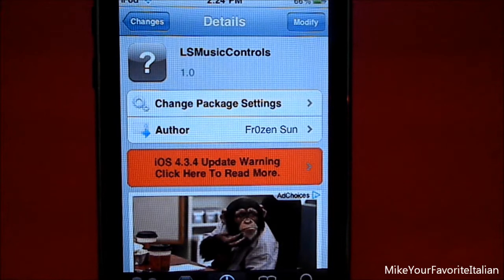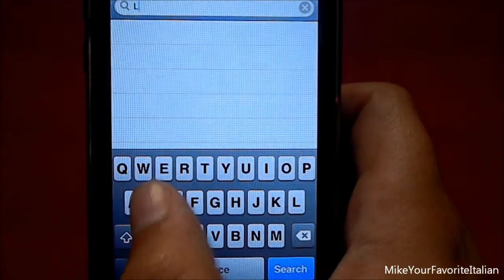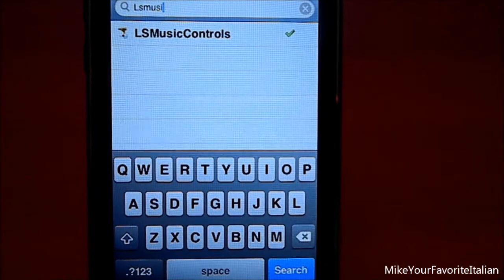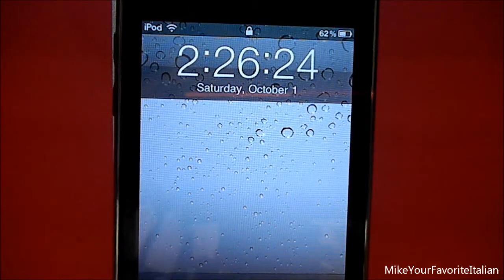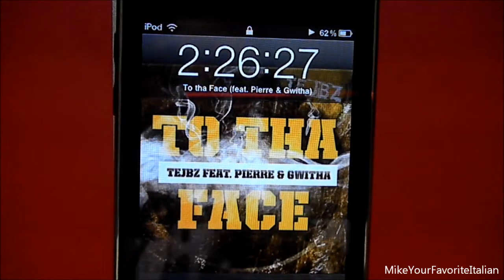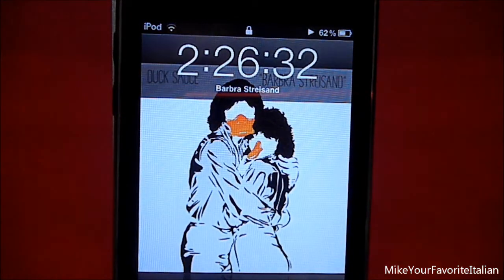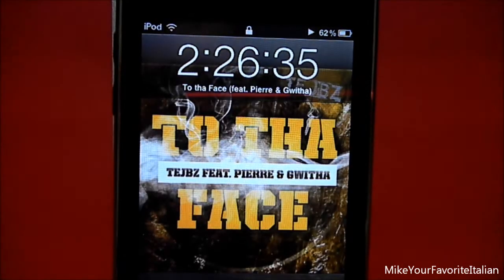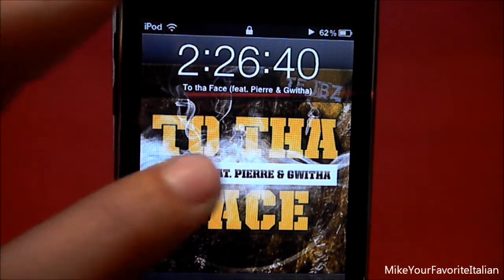LSMusicControls - Control Music On Lockscreen With Gestures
Tweak Name : LSMusicControls
Free From BigBoss
Author : Fr0zen Sun

Hey Guys Whats Up It's Mike Your Favorite Italian Bringing You Another Cydia Tweak.Todays Tweak Is Called LSMusicControls. What This Tweak Does Is It Lets You Control Your Ipod/Music While On Your Lockscreen.